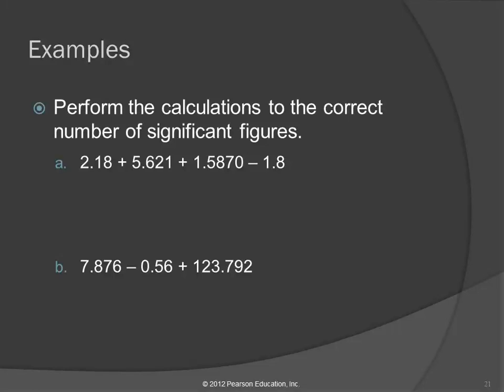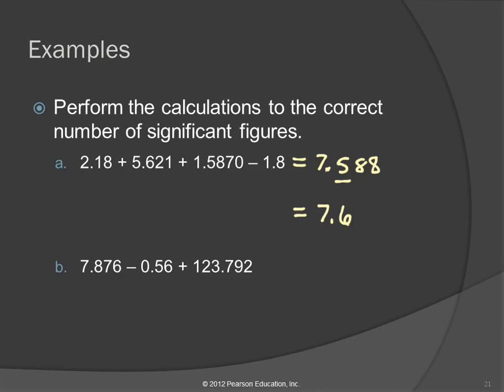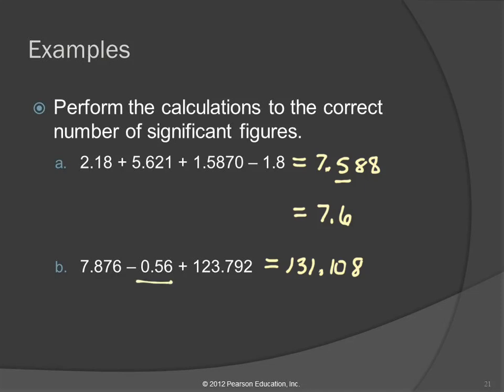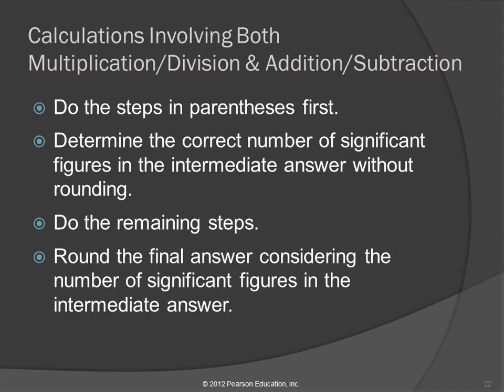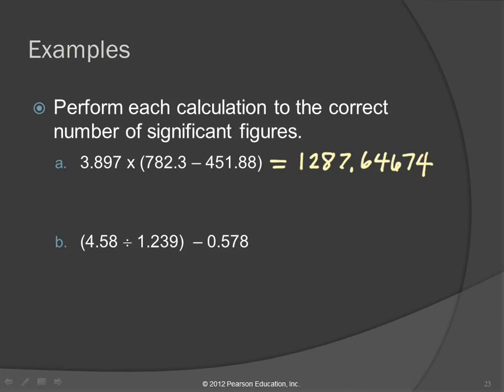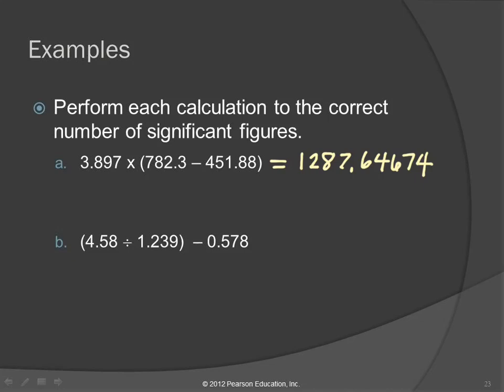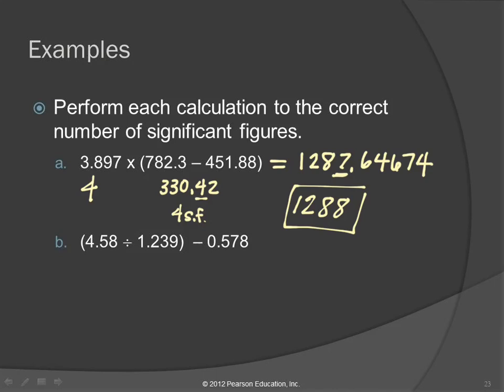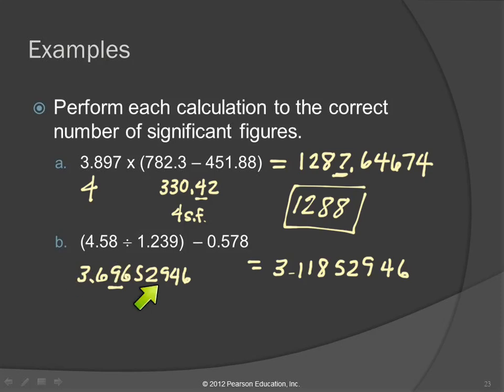3A 2.4 part 2